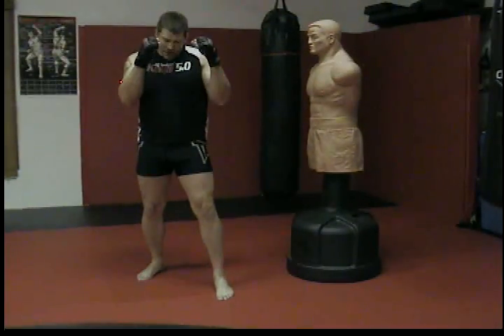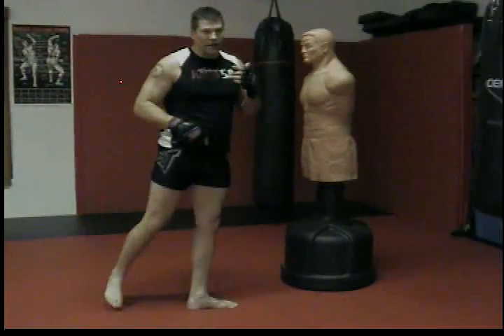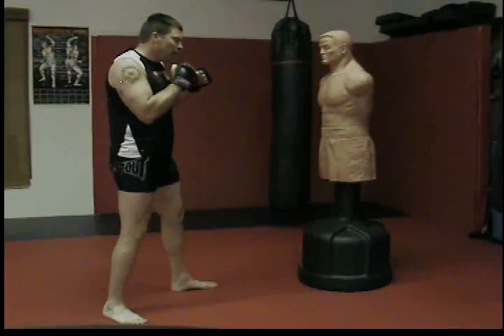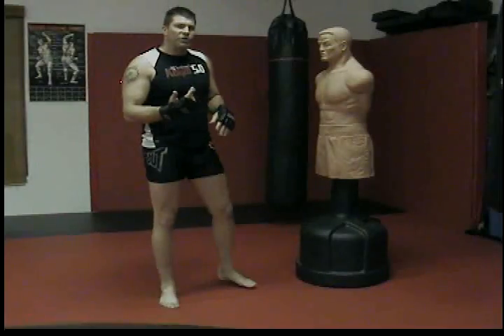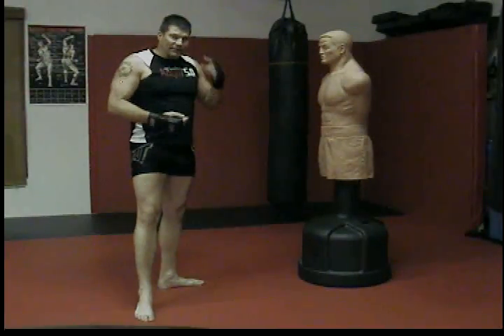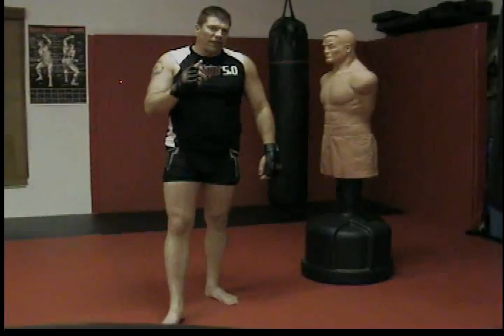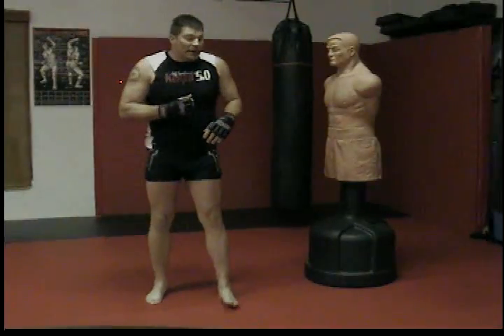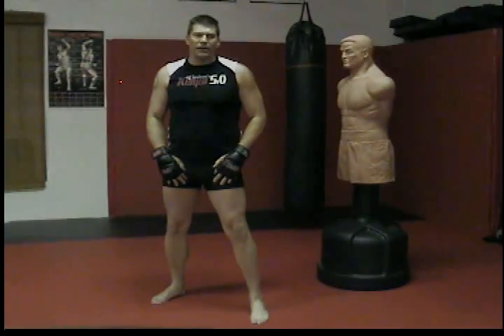Muay Thai Kicks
Kevin "Conan" Bankens demonstrates the Muay Thai kick.